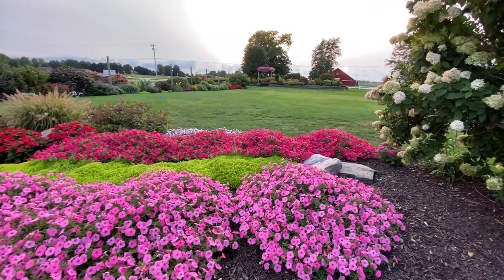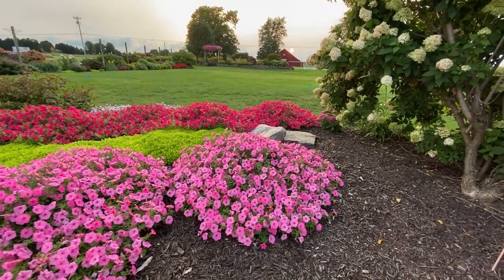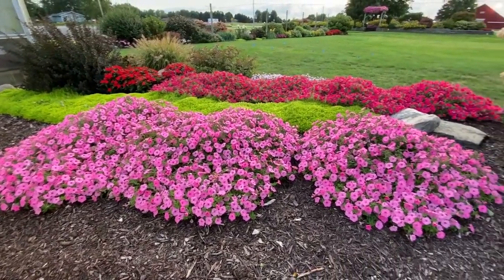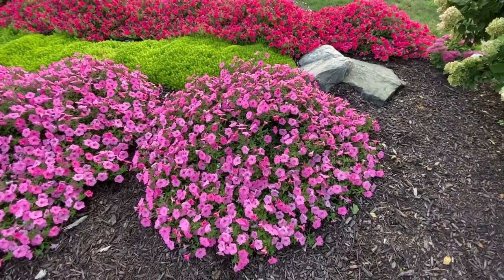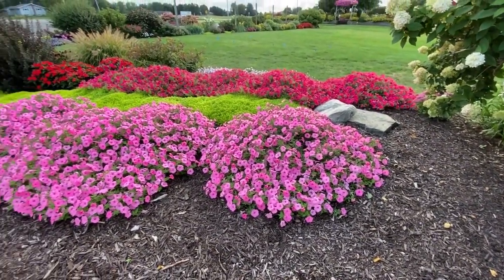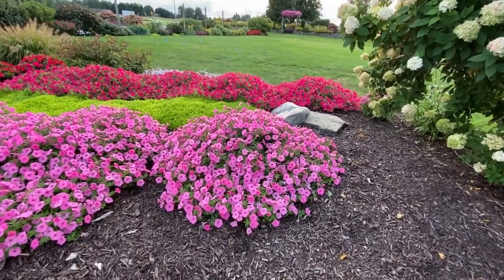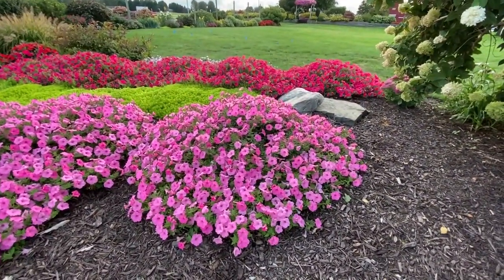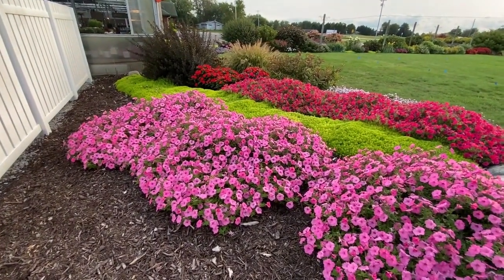Supertunia Vista - How Big Do They Really Get | Garden Crossings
It's hard to get a good idea of how big just 1 Supertunia Vista can get.  Hopefully this video can give you some perspective on how amazing this plant truly is!